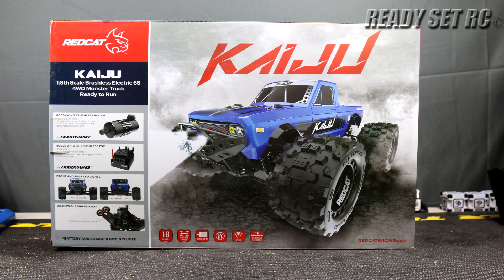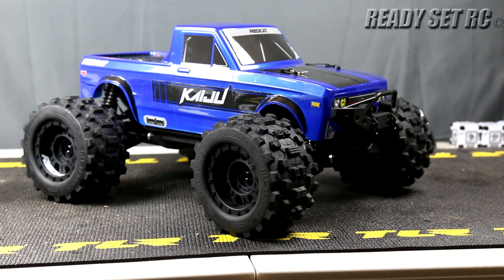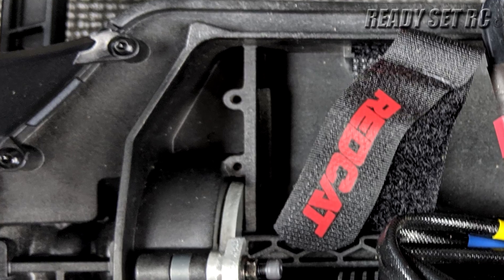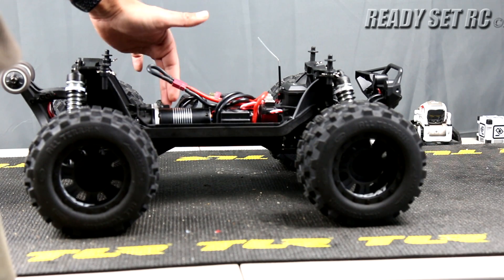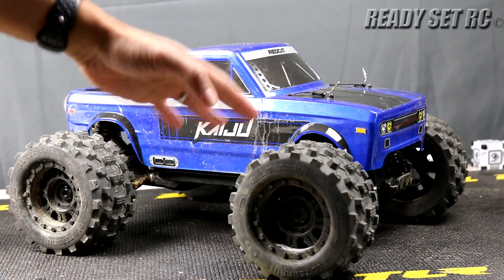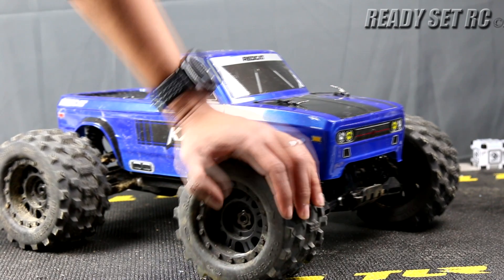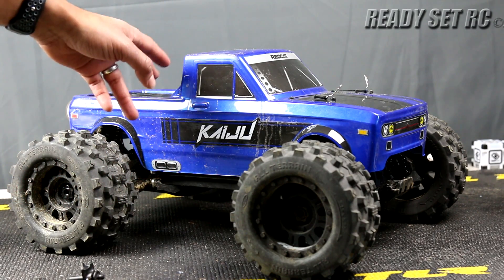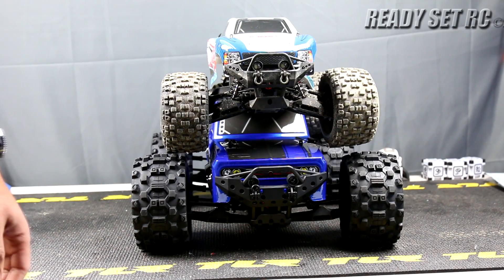Redcat Kaiju Unboxing, 6S Run, Overview and Comparison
We got the Redcat Kaiju in the shop to do an unboxing, first run, initial thoughts and comparison to Team Associated Rival and Outcast 4S.

We test ran this RC on 6S.

It would be best to watch the video in it's entirety since I reference previous parts in the video but if you would like to jump around here are the sections of the video.

Unboxing - 00:14
First Running on 6S - 9:52
First Run Thoughts - 19:05
Comparison to Rival MT10 and Outcast 4S - 25:48